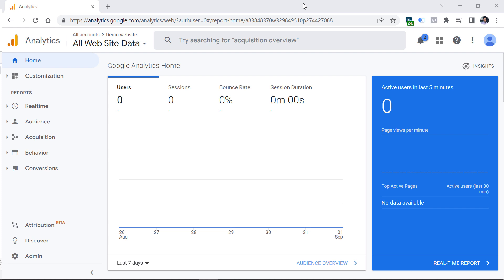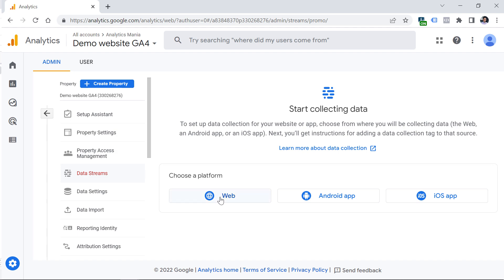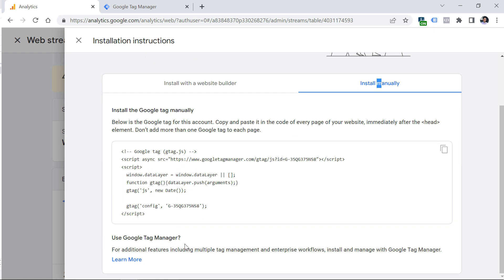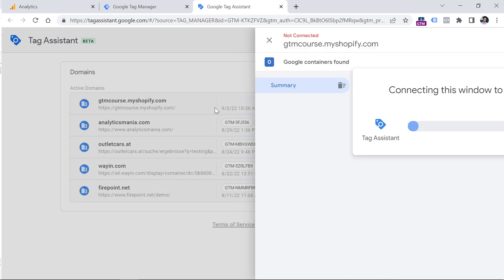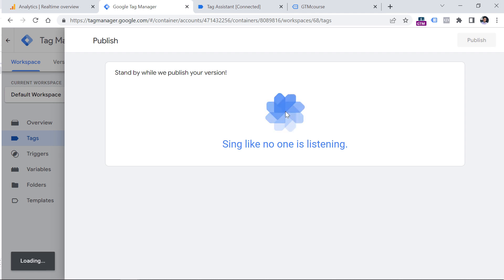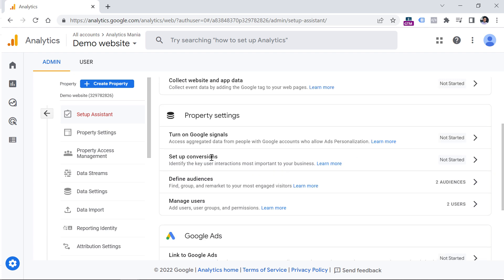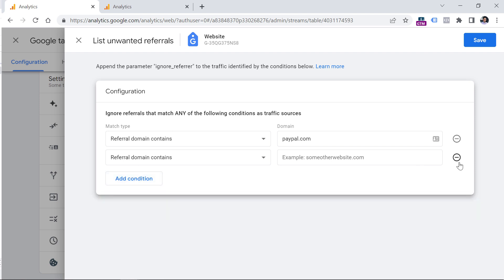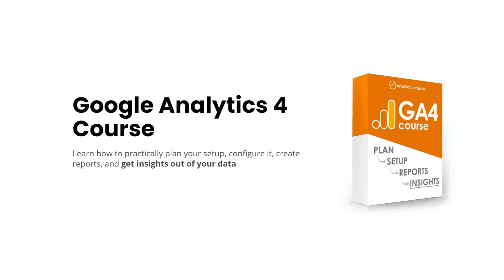How to upgrade to Google Analytics 4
Learn how to upgrade from Universal Analytics to Google Analytics 4 (because UA will stop working in 2023). Create a new property, do several important configurations and you’re onto a good start.

Remember: Universal Analytics and Google Analytics 4 are completely different platforms, thus your GA3 data will not be migrated to GA4.

=== LINKS ===